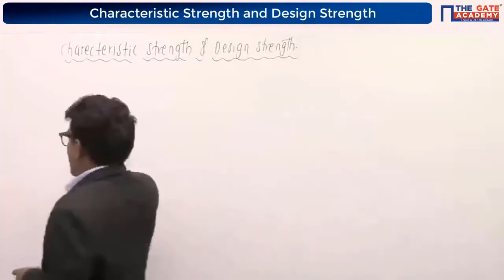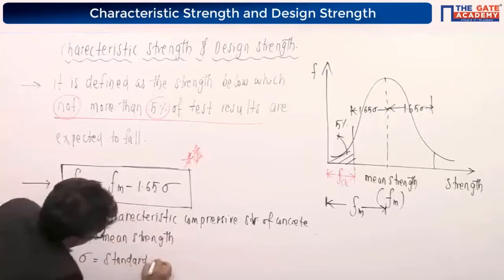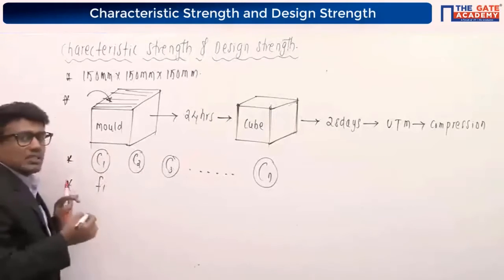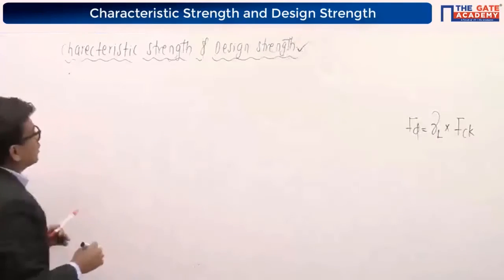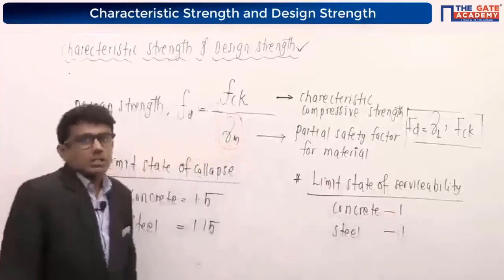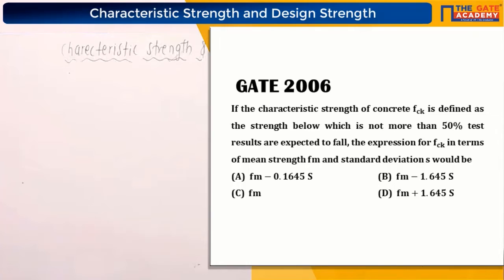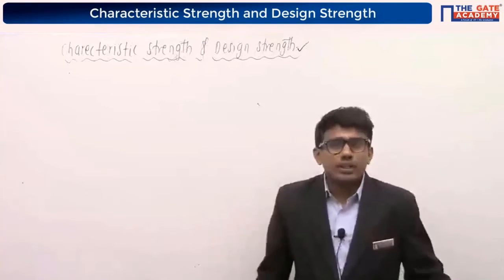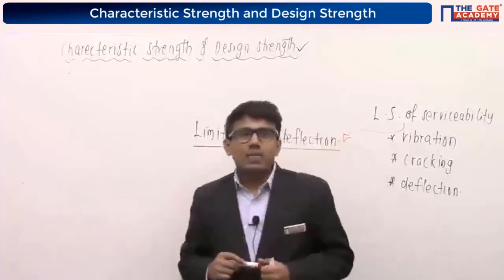GATE Civil RCC Materials Concrete Characteristics & Design Strength lecture by Abhijin Sreekantan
BuyTestSeries covers more than 500 competitive exams with over 600 brands in education associated with us.